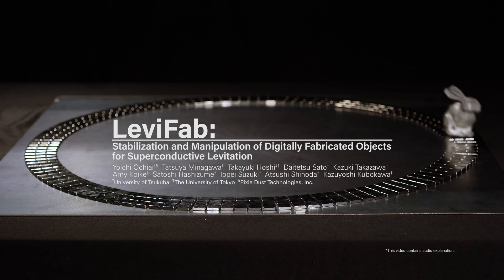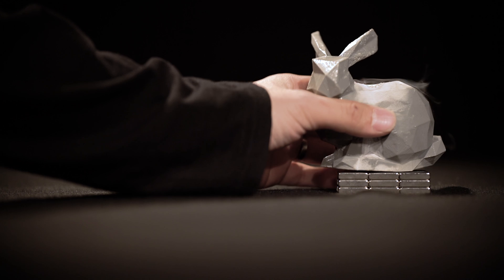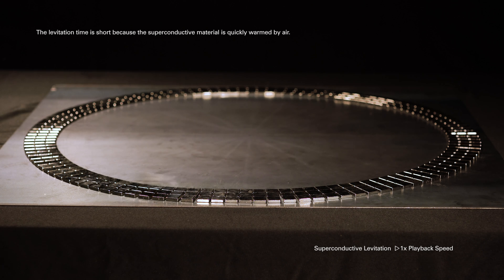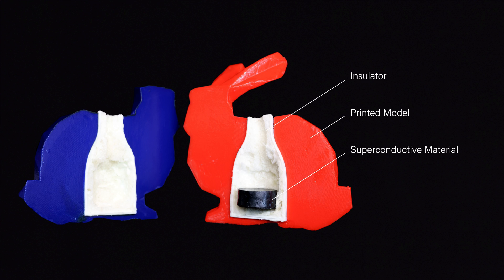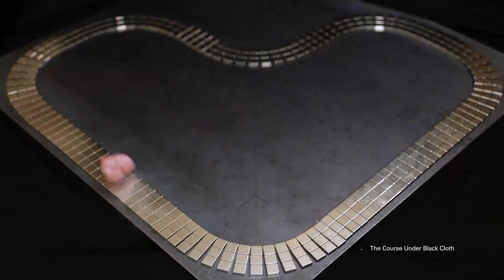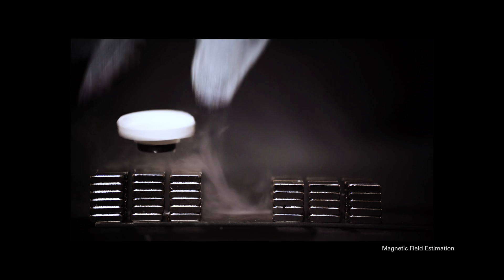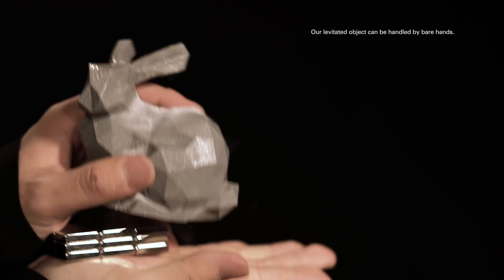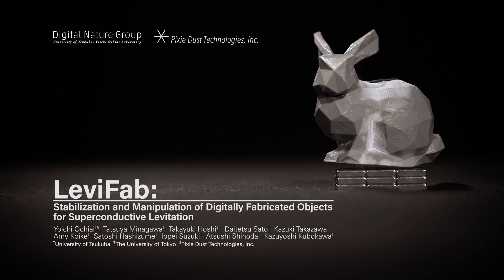LeviFab - Digital Nature Group (SIGGRAPH 2017)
LeviFab: Stabilization and Manipulation of Digitally Fabricated Objects for Superconductive Levitation

SIGGRAPH 2017 Studio/Posters

Yoichi Ochiai†§, Tatsuya Minagawa†, Takayuki Hoshi‡§, Daitetsu Sato†, Satoshi Hashizume†, Kazuki Takazawa†, Amy Koike†, Ippei Suzuki†, Atsushi Shinoda†, Kazuyoshi Kubokawa†

†University of Tsukuba, ‡The University of Tokyo, §Pixie Dust Technologies, Inc.

Abstract:
Aerial manipulation of material objects is fascinating and is used in many performance situations. Many scientific demonstrations and magic shows employ these levitations. Acoustic, magnetic, electric, and superconductive levitation are used in many situations. Adding controllability and increasing the design space of these levitation methods are often studied for use in entertainment applications in graphics and HCI communities. In this study, we focus on superconductive levitation because it has not been well explored for entertainment applications. Superconductive levitation requires different elements compared to other methods of levitation. It requires low temperature for superconductive materials and to satisfy this condition, liquid nitrogen is often used. These superconductive levitation requirements impose various difficulties. Moreover, the demonstration of superconductive levitation shows levitation itself as "contents". Thus, its levitated structure, manipulate path, and interactions have not been well considered for entertainment applications. We are strongly motivated to redesign the demonstration of superconductive levitation in a more fascinating way by computational fabrication and manipulation methods. Computational design methods of superconductive levitation have wide applications in not only entertainment but also other HCI context. Now superconductive levitation is limited levitation time because of the temperature limit of superconductive material however, 10 min levitation is enough to use in many HCI usages such as showing the demo of 3D manipulation, discussion with levitated physical icons, and discuss with 3D actuated characters. We need to solve several problems in both fabrication and manipulation to achieve the 3D printed object levitation and manipulation by ways of superconductive levitation.